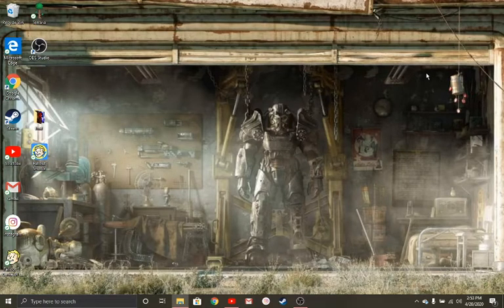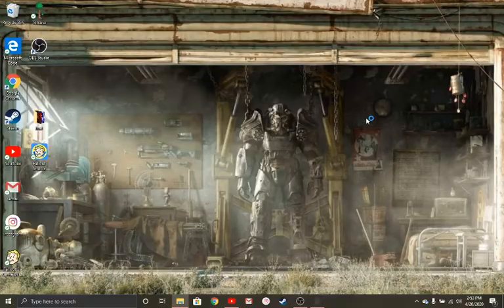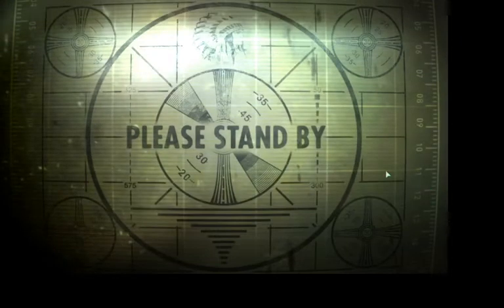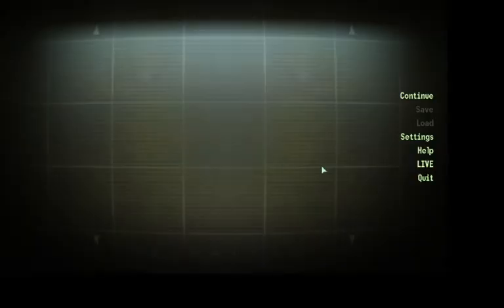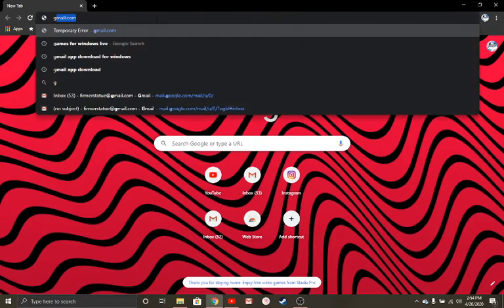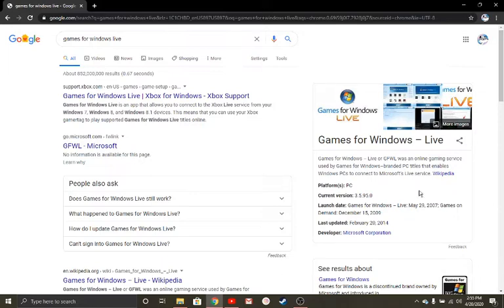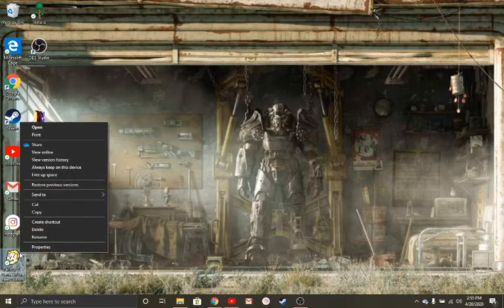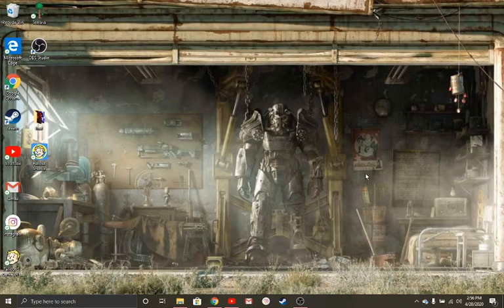[No longer works] How to play Fallout 3 GOTY windows 10 2020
Here is a video for Fallout 3 GOTY on windows 10 2020. If any of these steps are not clear people let me know down in the comments and I will help as best as I can.